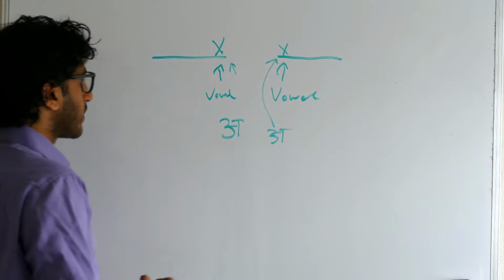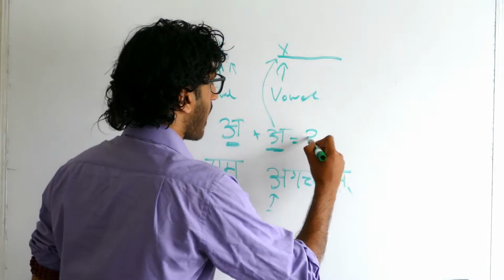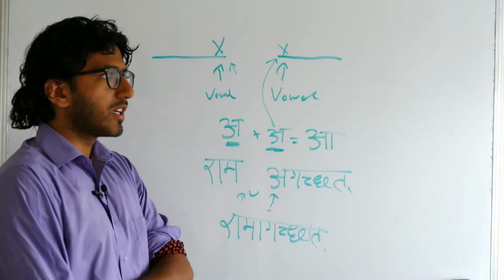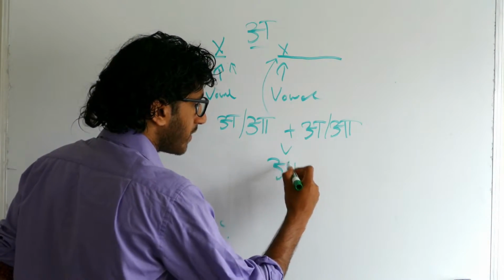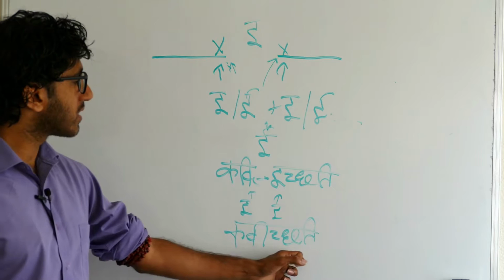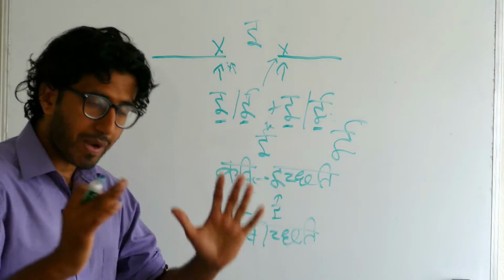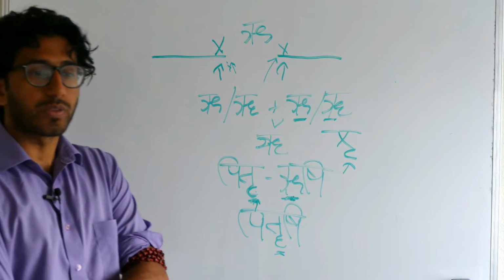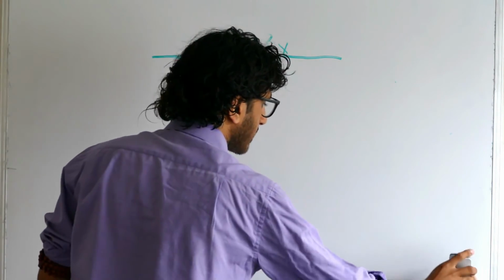Learning Sanskrit Part 11 || Vowel Sandhi 1 (Savarṇa Dīrgha)